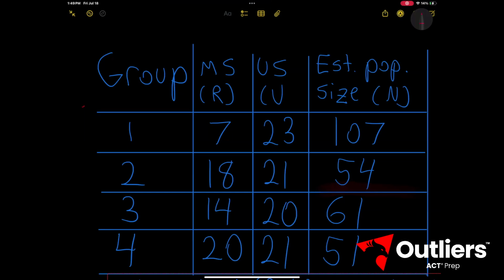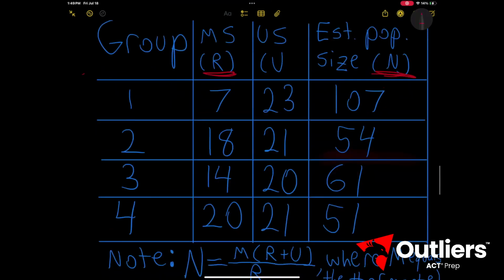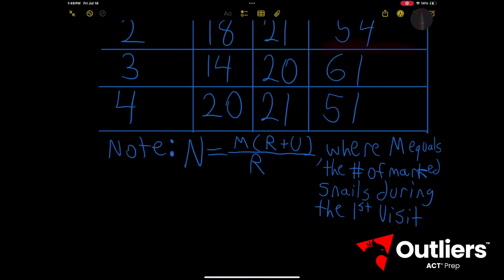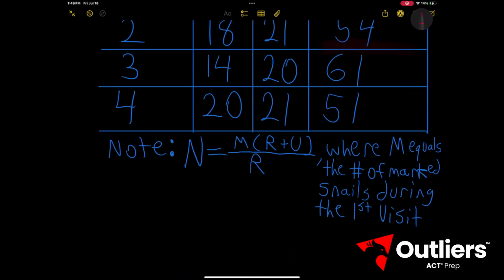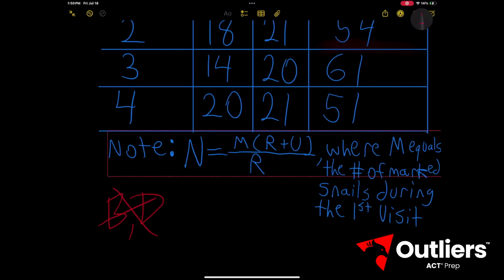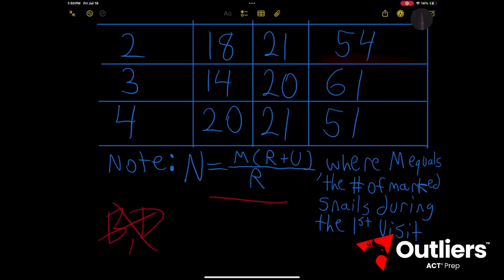EM202524a Science Q11 - Outliers ACT Prep